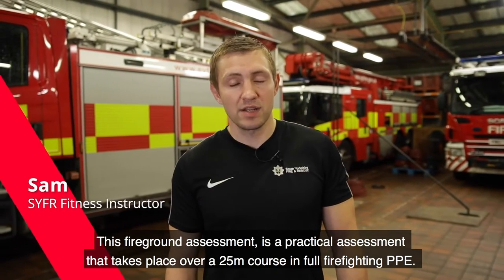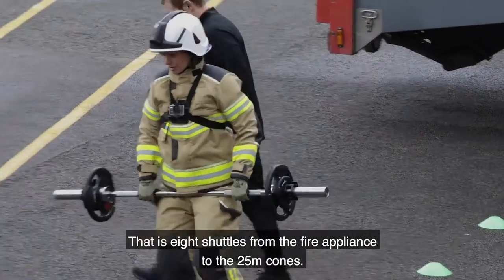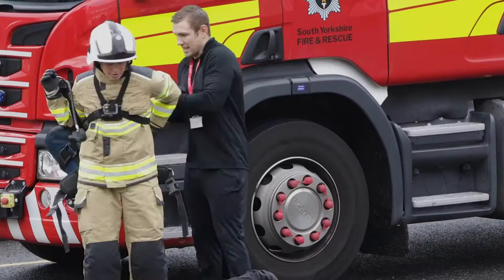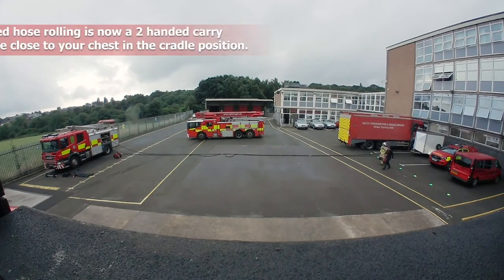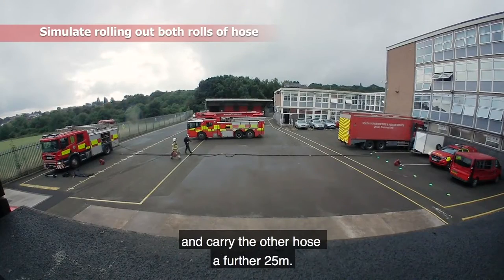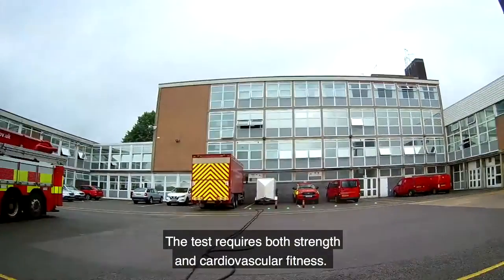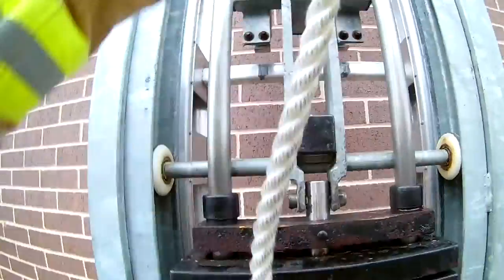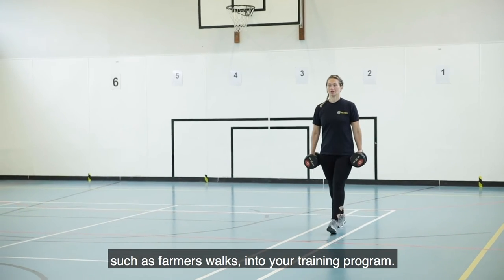Firefighter Fitness Test - Highlights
Please note - this is the firefighter fitness test used within South Yorkshire Fire & Rescue's recruitment process only. This may differ from others across the country.